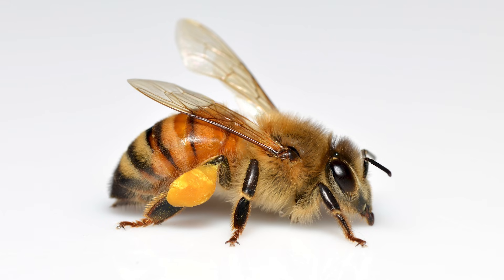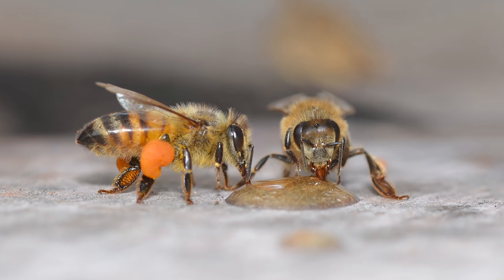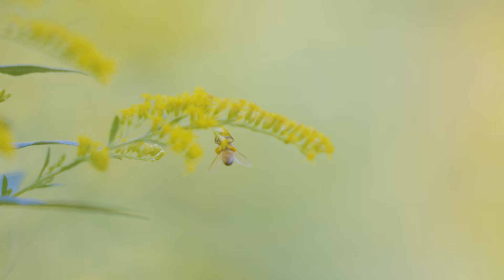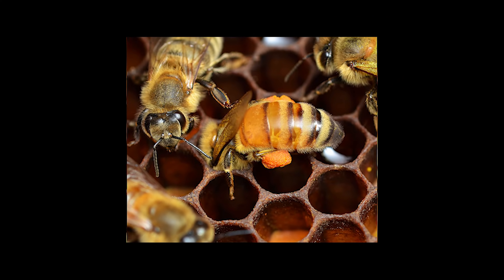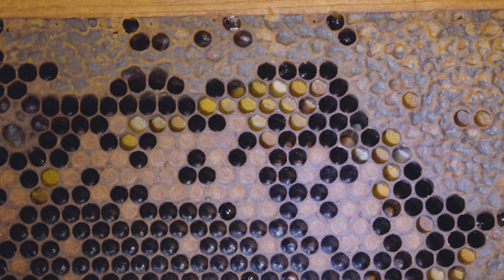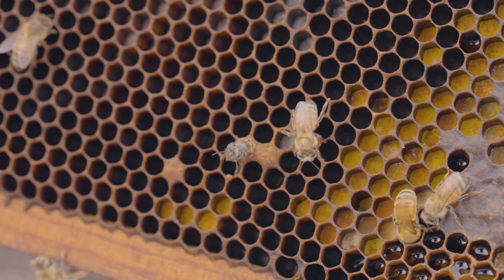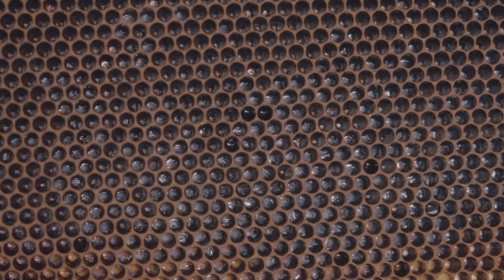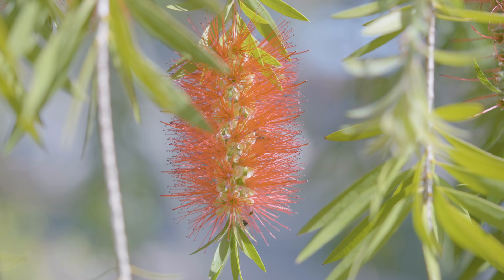Pollen & Bee Bread | Beekeeping Academy | Ep. 61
What is bee bread? In this episode of the UF/IFAS Beekeeping Academy series, Dr. Ellis addresses the importance of pollen to a honey bee colony, and explains what bees do with it.

Special thanks to Dr. Zachary Huang and Micheal Bentley  for supplemental photos and videos.

Copyright Attribution:
- Intro/Outro Music is by Zakhar Valaha on Pixabay.com
- Bee pollen closeup © Volodymyr Shevchuk - Stock.adobe.com
- Pile of pollen image © Pixel-Shot - Stock.adobe.com